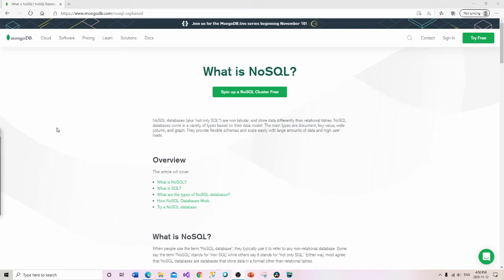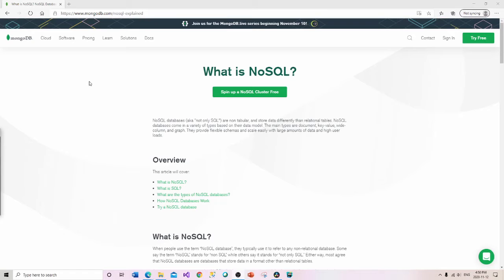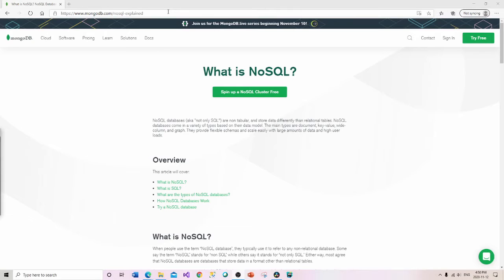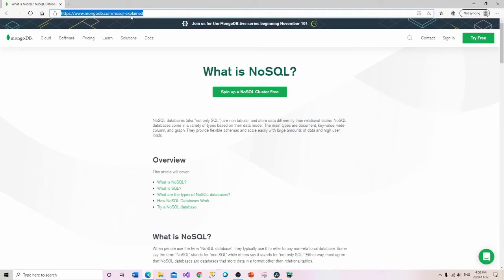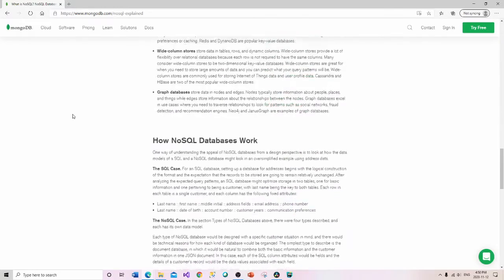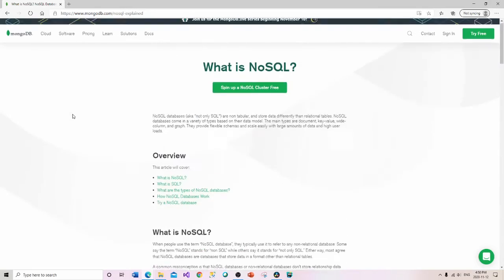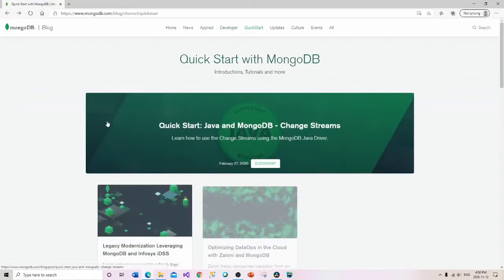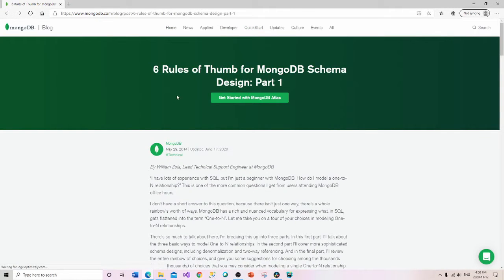Lesson 7 Authentication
In this video we modify the NavBar and its functionality. the Registration and Password is verified.  Some functionality is restricted from view or modification, unless a register user is first logged in.  We use Authentication to address these issues.